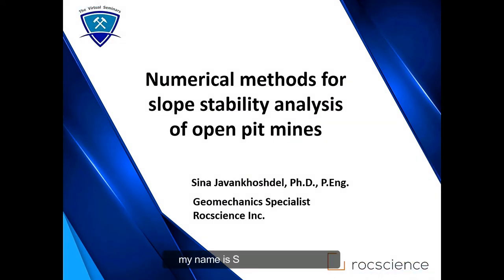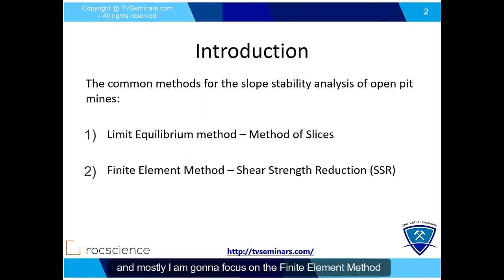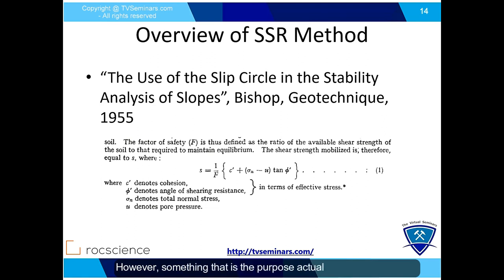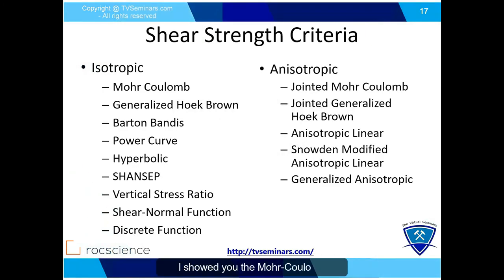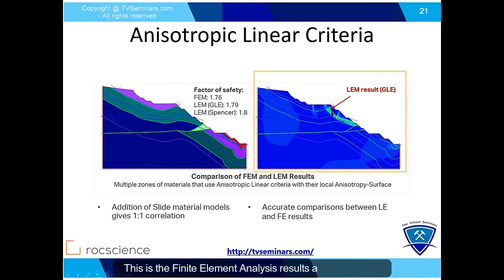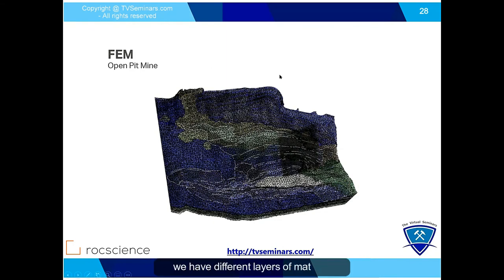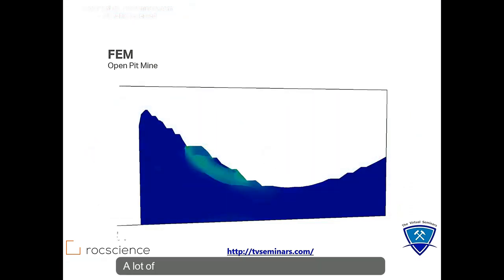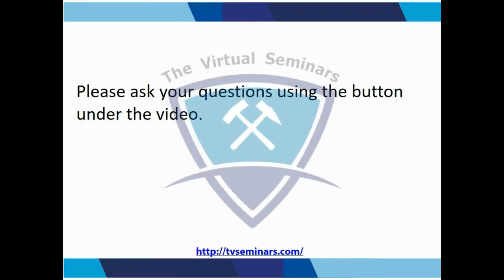Numerical Methods for Slope Stability Analysis of Open Pit Mines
Part 2 of 3 / 1st Seminar on April 14, 2020 - TVSeminars Series

Presenter: Sina Javankhoshdel, Ph.D., P.Eng.